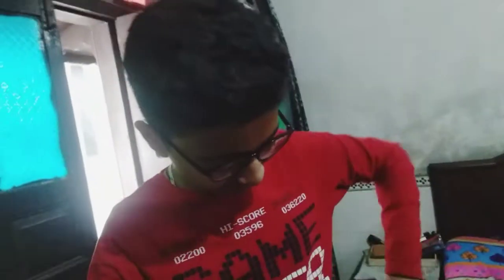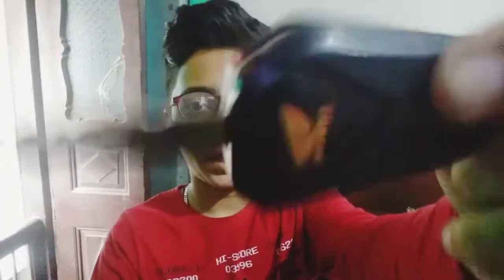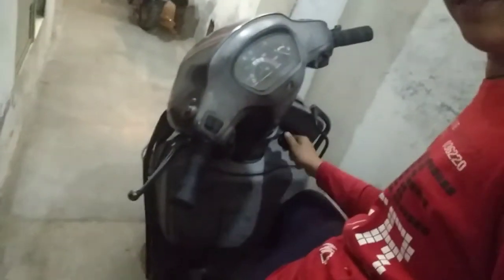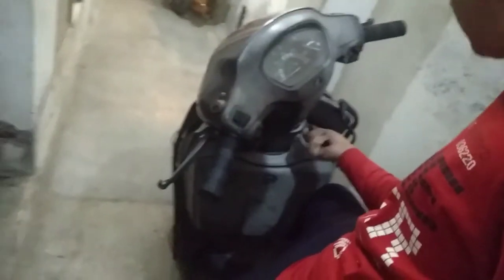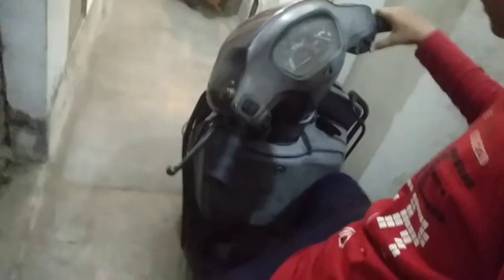Flip key for my activa | Best flip key for activa